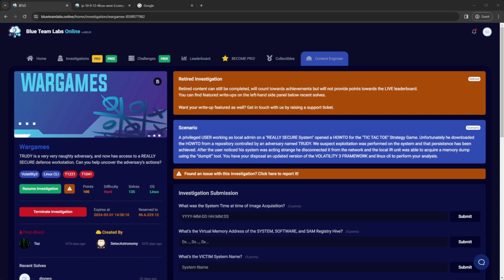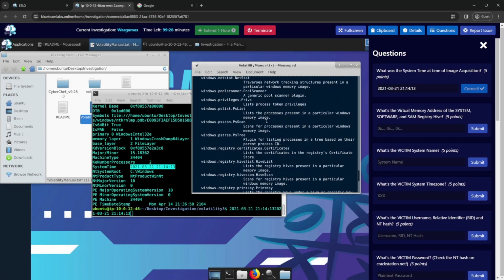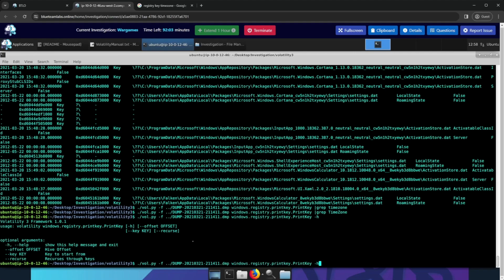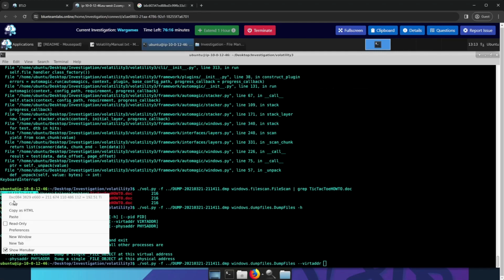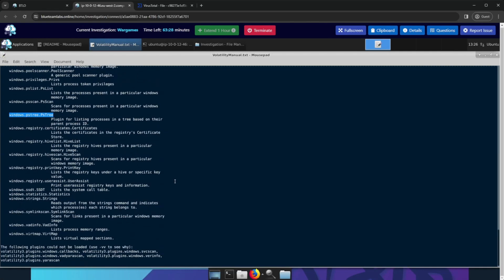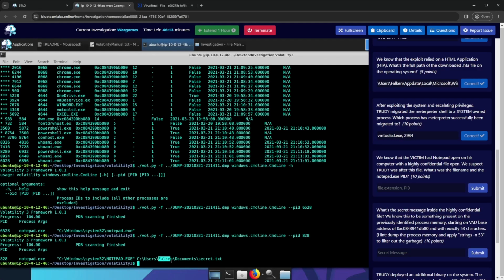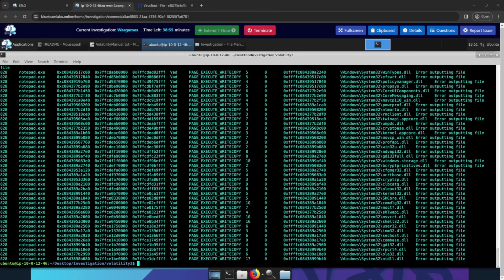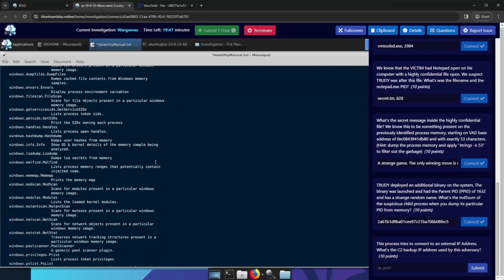Retired Blue Team Lab Walkthrough | WARGAMES | Digital Forensics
This week’s investigation is WARGAMES, a hard digital forensics investigation.

Difficulty: Hard

The WARGAMES scenario:

Trudy is a very naughty adversary, and now has access to a really secure defense workstation. Can you help uncover the adversary’s actions?

00:00 – Introduction
0:24 – Scenario
1:17 – Questions overview
3:31 – Investigation files
6:02 – Question 1
7:17 – Question 2
9:33 – Question 3
11:32 – Question 4
16:19 – Question 5
17:58 – Question 6
18:37 – Question 7
25:57 – Question 8
26:35 – Question 9
29:23 – Question 10
35:00 – Question 11
38:30 – Question 12
48:40 – Question 13
52:30 – Question 14
54:43 – Summary